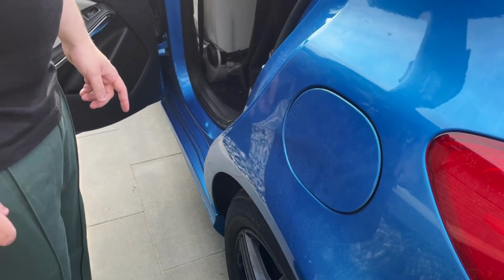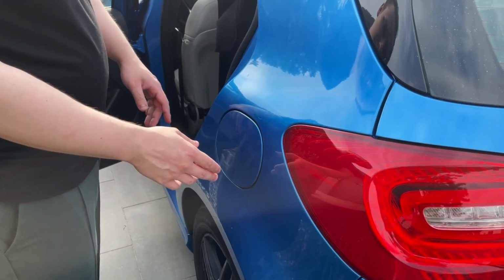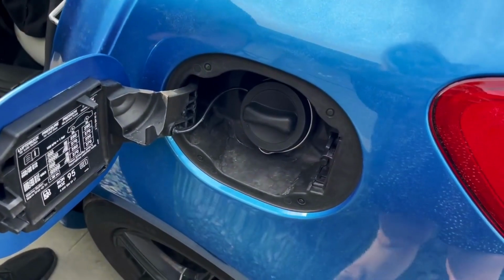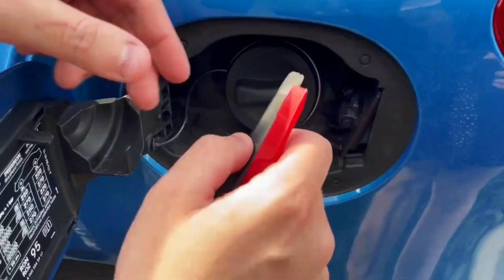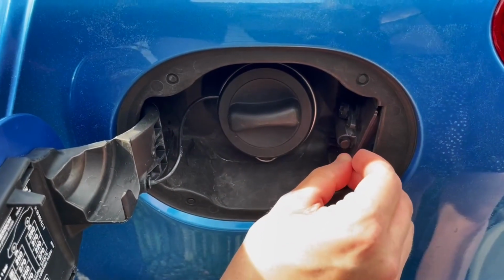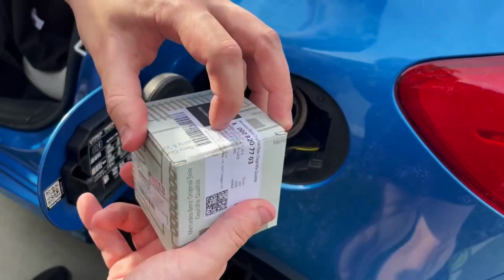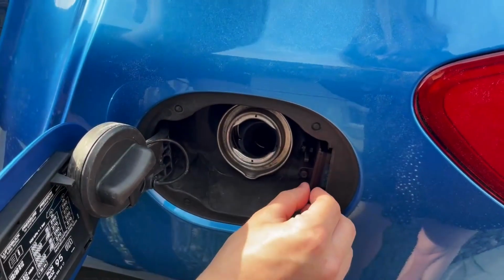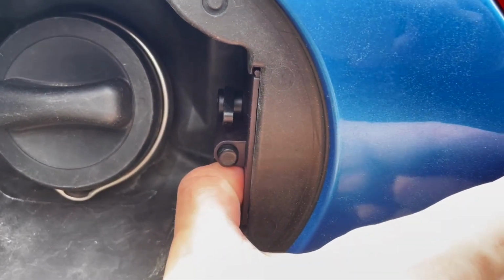Mercedes-Benz A-class W176 gas-tank lid fix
A short 3 min fix for a gas tank lid mechanism malfunction.
The problems is very widely distributed on many MFA-platform based Mercedes cars.
It starts from not proper or accidental open/close of the lid during the winter time and then leads to the stuck lid problem during the summer time